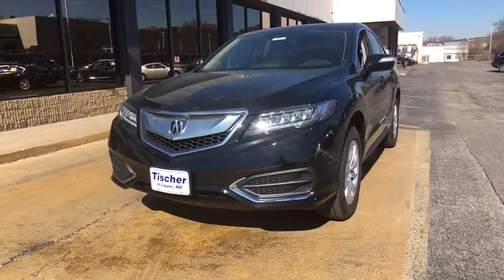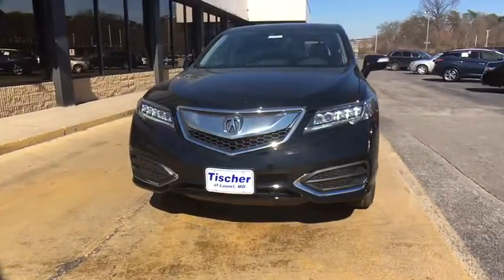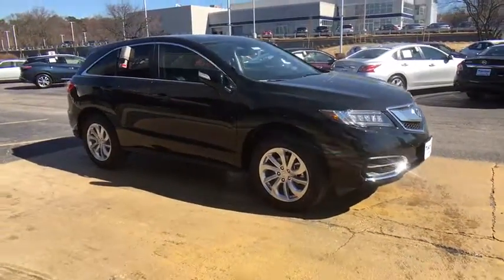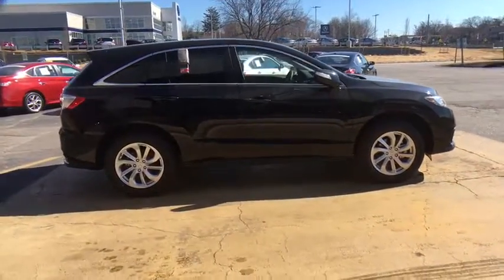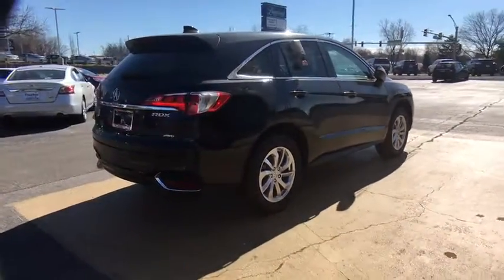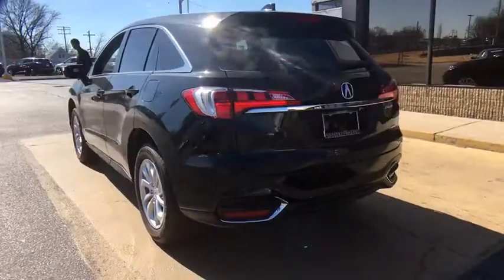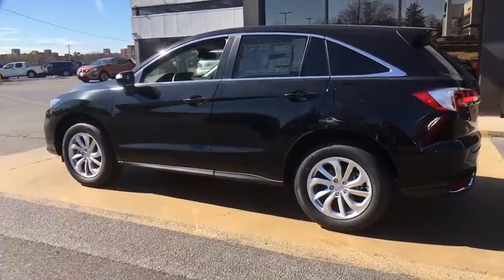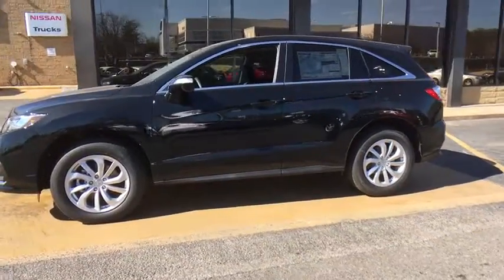2017 Acura RDX Washington DC, Laurel, Ellicott City, Annapolis, Chevy Chase, MD AA85049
New 2017 Acura RDX
2017 Acura RDX w/Technology/AcuraWatch Plus Pkg - Stock#: AA85049 - VIN#: 5J8TB4H57HL025049

2017 Acura RDX Technology & AcuraWatch Plus Packages AWD. 27/19 Highway/City MPGAwards:* 2017 IIHS Top Safety Pick+